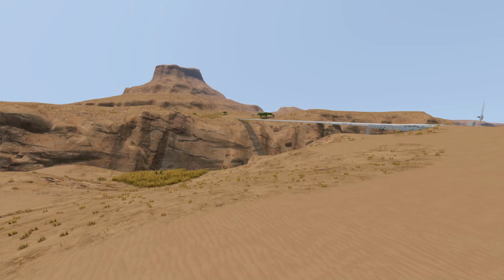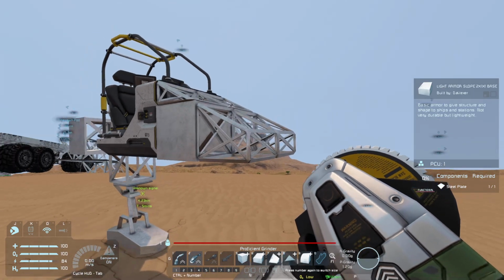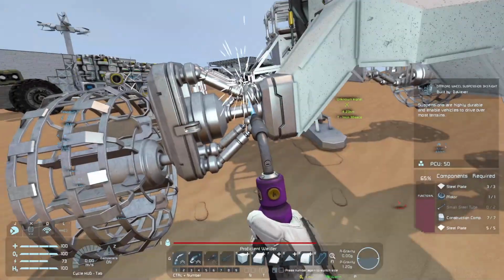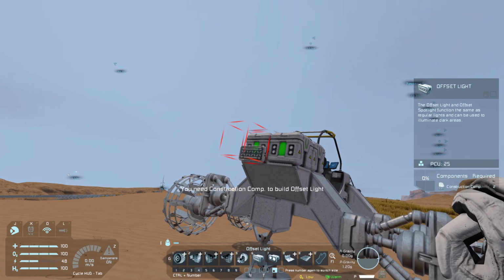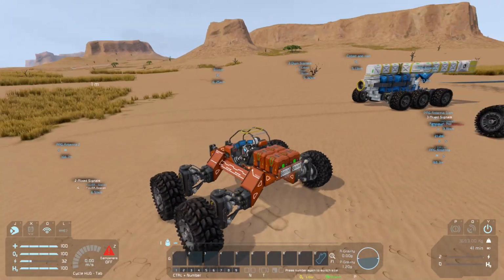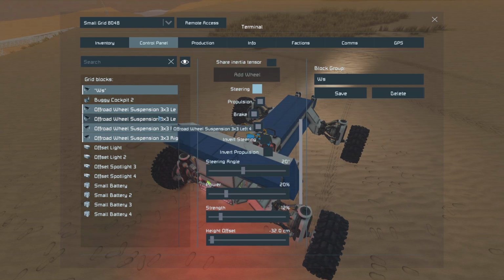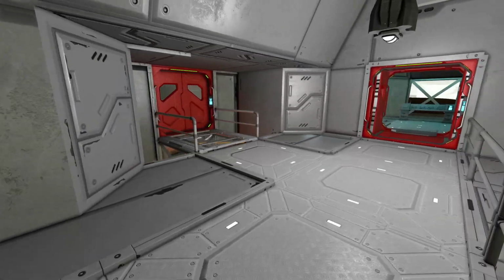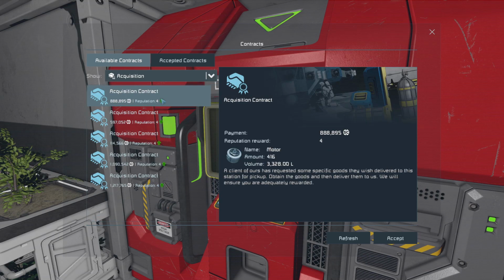Space Engineers Surviving Pertam: Crossing The Crevice With A New Rover | Part 18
We kind of finished the bridge that leads across the crevice, but why stop there. WE end up making a brand new rover to drive ourselves to the economy base.